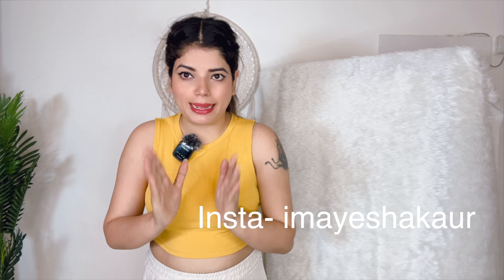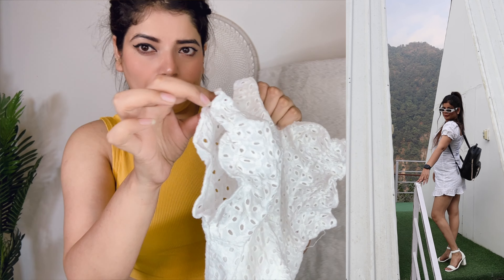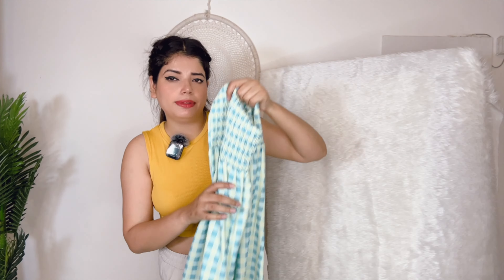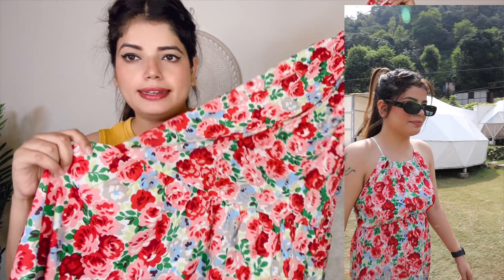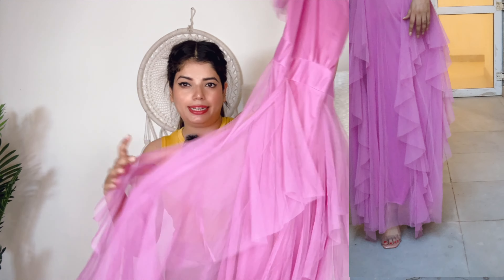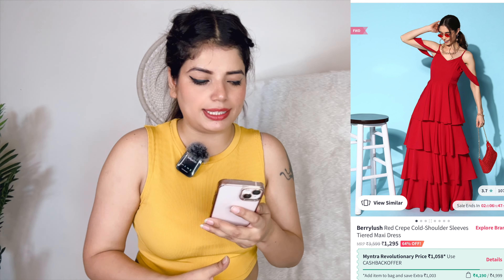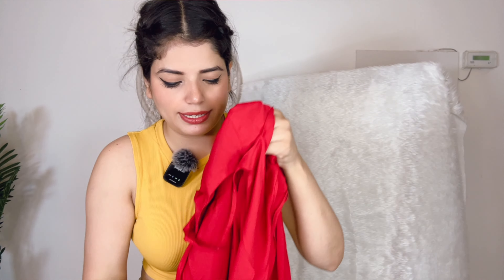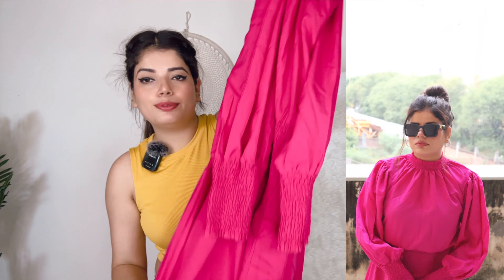*HUGE* Myntra Long Dresses Haul!😍Myntra Sale Haul Upto 80% Off!! || Ayesha Kaur | Tryon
I would love to hear from you and explore exciting opportunities together.

If you loved any of the products showcased, you can directly buy them through the following links:

Product Link 👇🏻

Follow me on these platforms to stay updated with the latest, behind-the-scenes, and more. Thank you once again for your support!